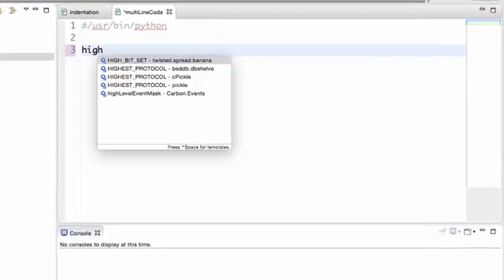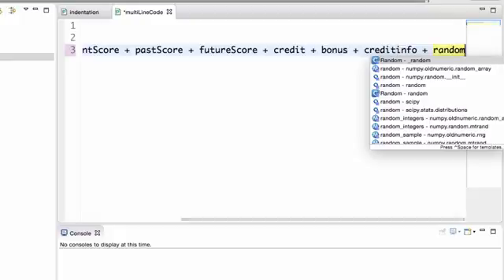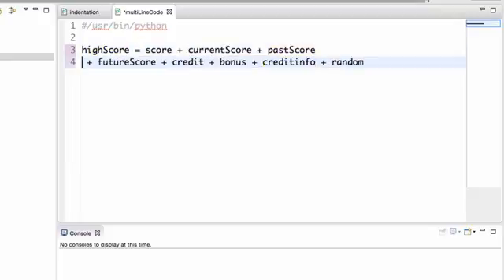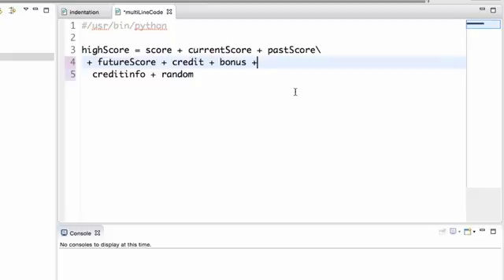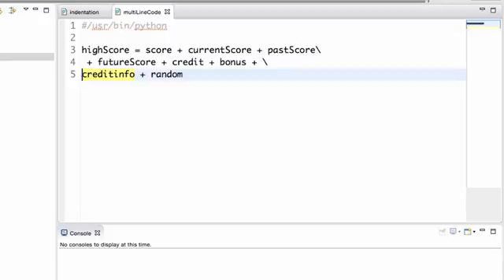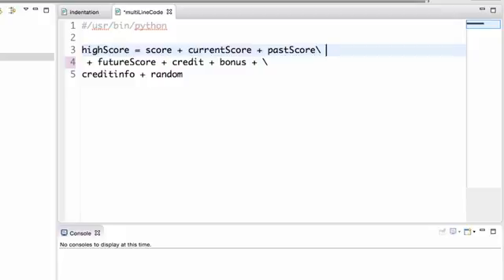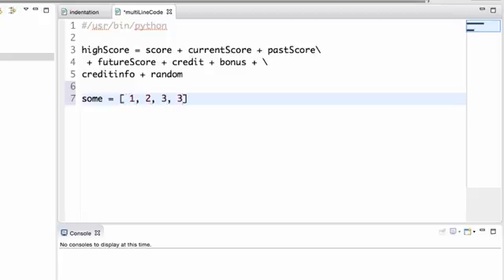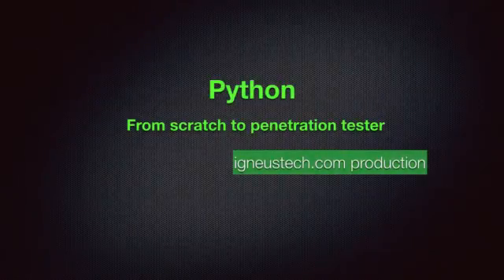008 how to write multiline code in python.mp4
008 how to write multiline code in python.mp4